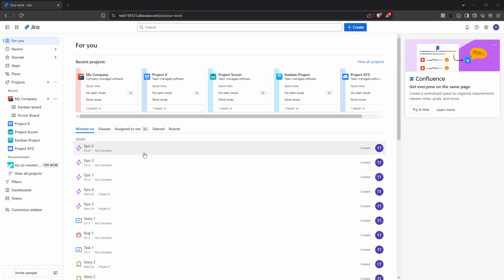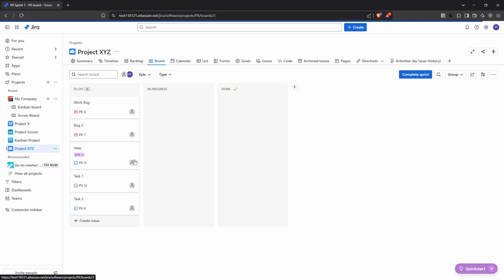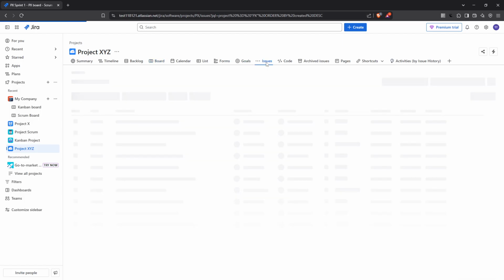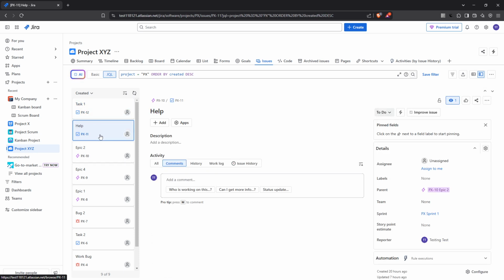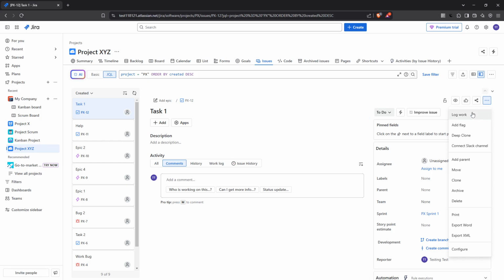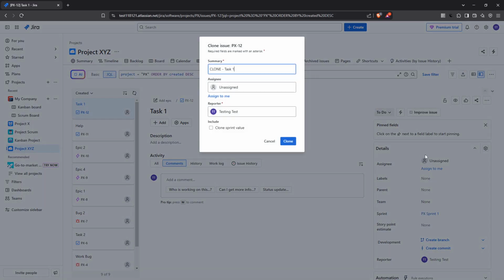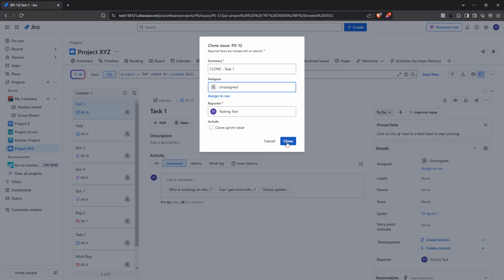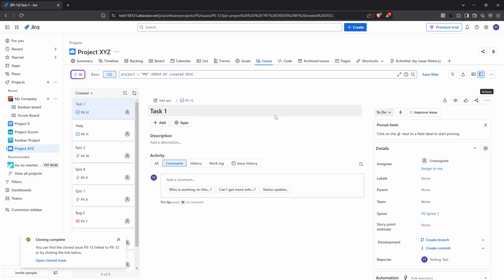How to Clone an Issue in Jira Software [2025 Full Guide]